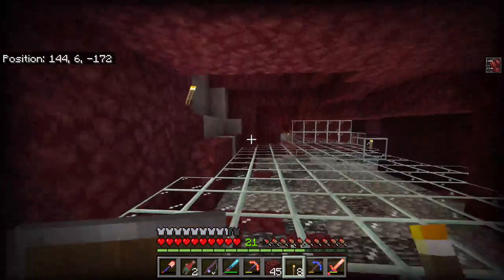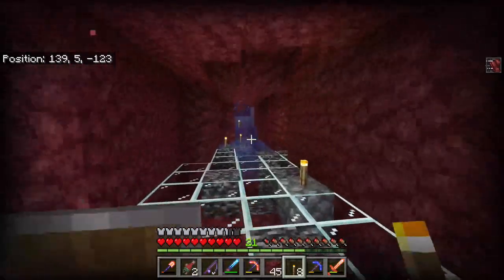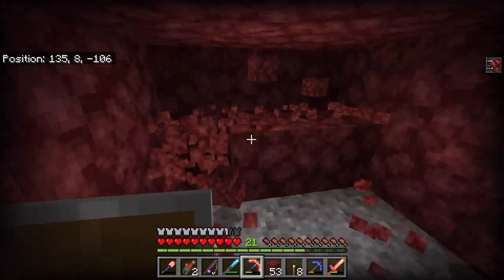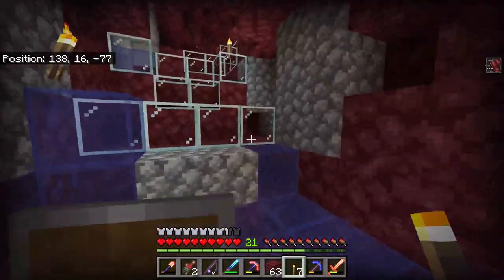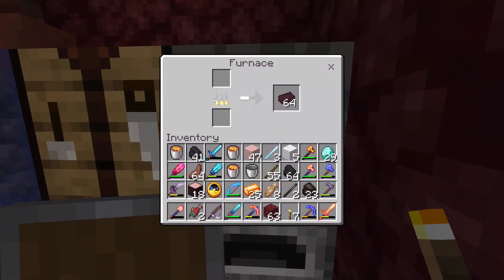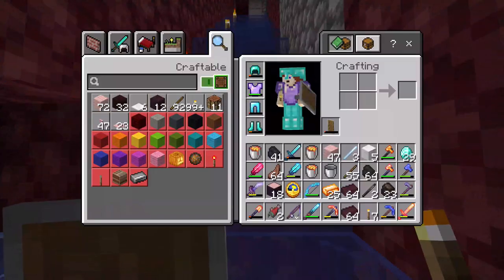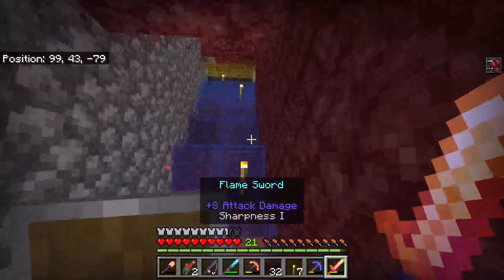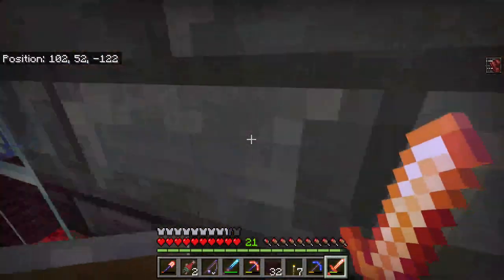MINECRAFT NETHER BASE SPEEDRUNN in 100 DAYS (INSANE WORLD RECORD!!)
🤯 WATCH ME  byild AN INSANE NETHER BASE IN MINECRAFT IN JUST 100 DAYS! This is a CRAZY speedrun/challenge where I start from scratch and create the ULTIMATE nether fortress. Can I do it?!

🔥 Witness epic lava escapes, wither battles, and clever building tricks as I push the limits of Minecraft survival.

⬇️ DOWNLOAD MY CUSTOM MAP HERE: [Link to map download (if applicable)]

minecraft, nether, base, speedrun, challenge, 100 days, insane, world record, ultimate, fortress, lava, wither, building, tricks, survival, custom map